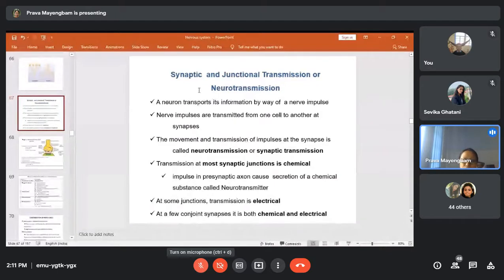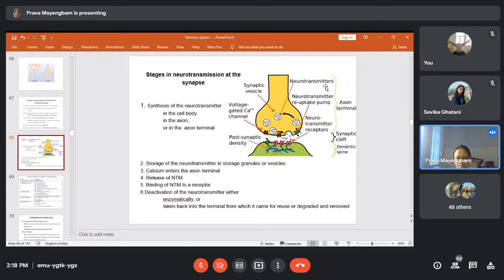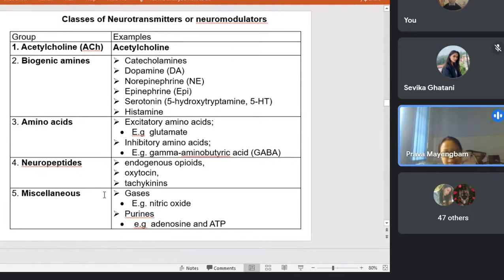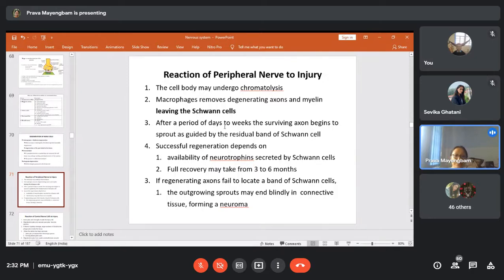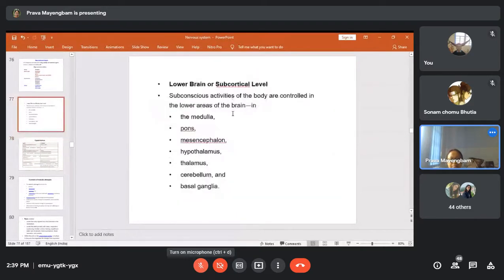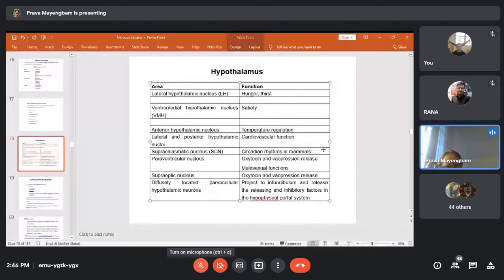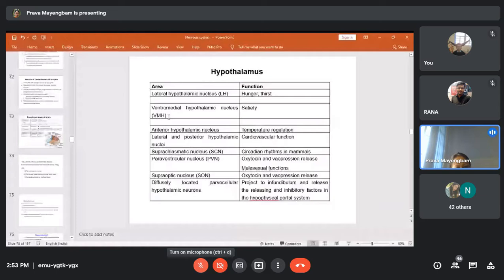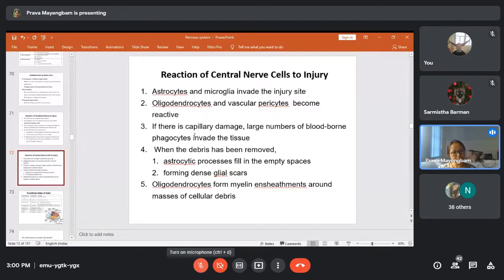Nerve Injuries By Mam Prava🔥